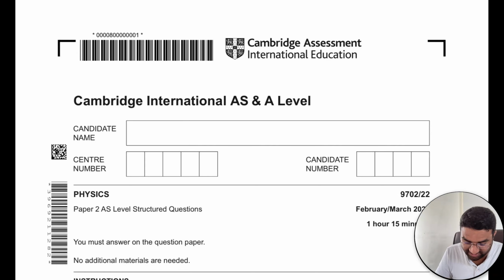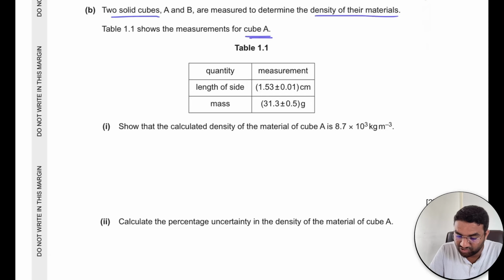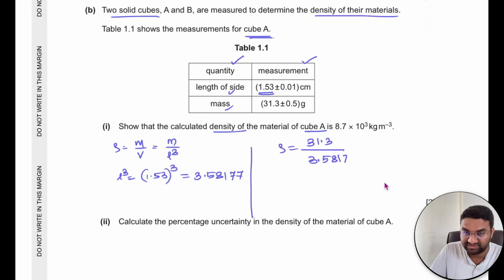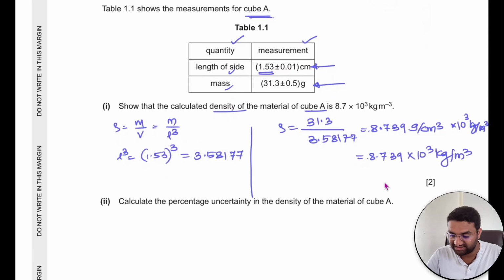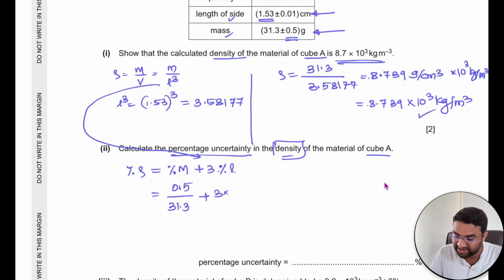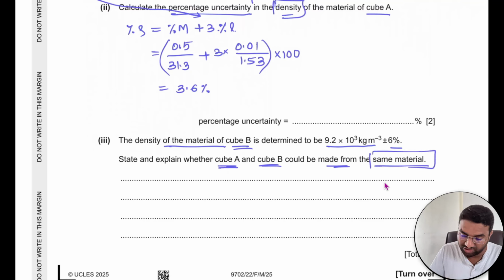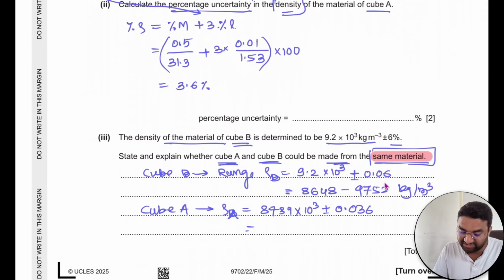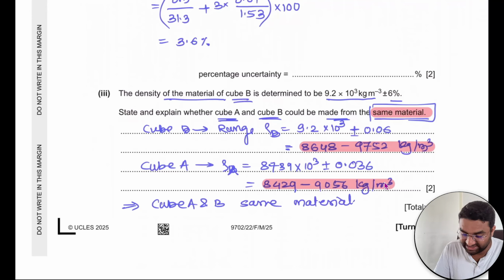Density & Uncertainty | AS Level Physics Question Solved | 9702 Past Paper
In this video, we solve a classic AS Level Physics (9702) exam-style question on density, accuracy, and percentage uncertainty.
👉 Topics covered:
What accuracy means in measurements
Step-by-step calculation of cube density from experimental data
How to calculate percentage uncertainties (including powers & products)
Comparing uncertainties to check if two materials could be the same
This video is perfect for students preparing for Cambridge International AS & A Level Physics (9702), especially those revising Measurement and Uncertainties.
📘 Learn how to:
✔ Apply uncertainty rules
✔ Handle unit conversions correctly
✔ Give clear, exam-standard answers

📌Online/Offline sessions
📍Pune, India

 / visionclassindia
 / vision_classes_pune

 / amdhanraj
 / dhanraj_kori

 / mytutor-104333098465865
 / mytutor_india